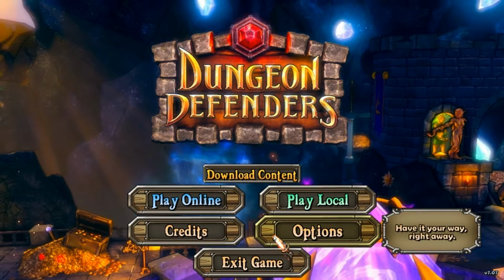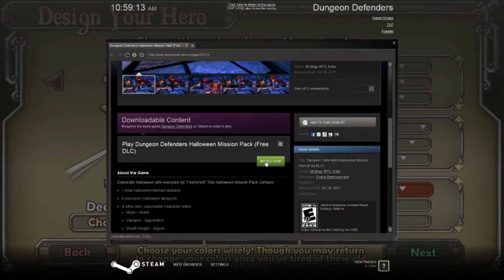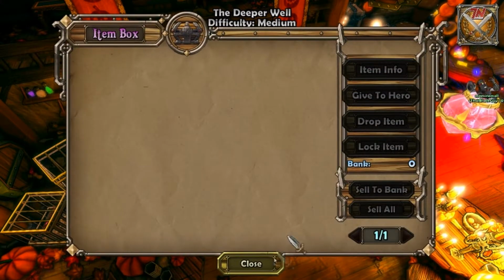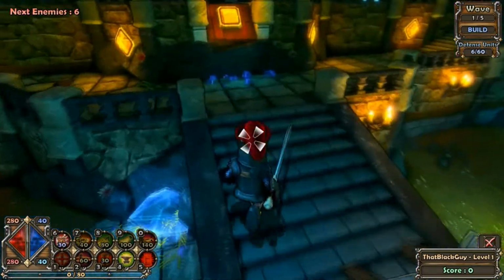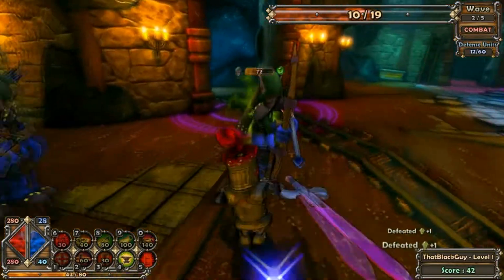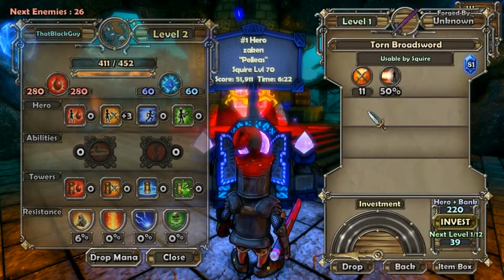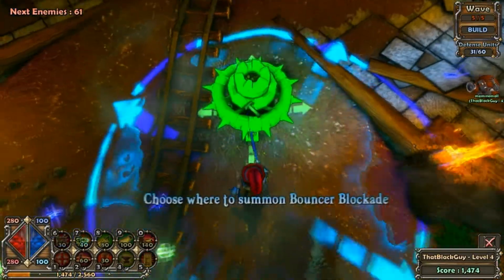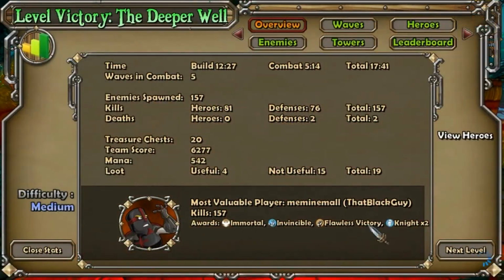ThatBlackGuy Dungeon defenders